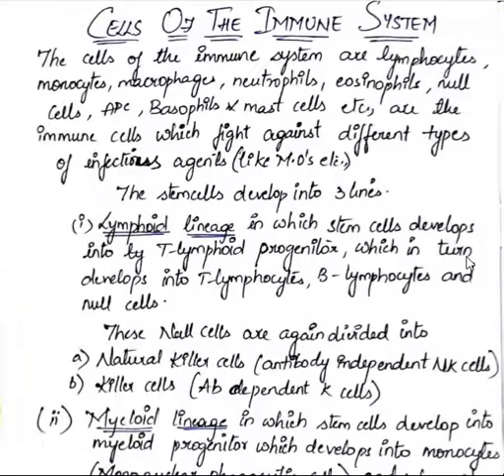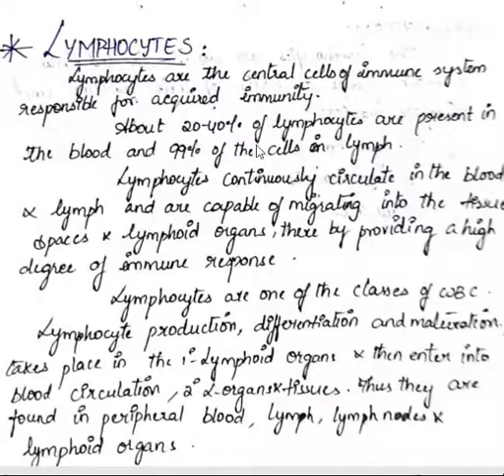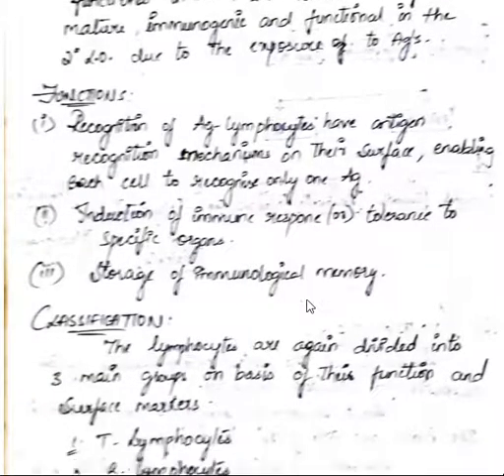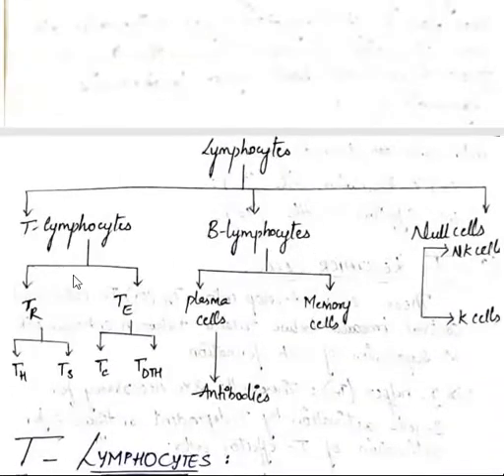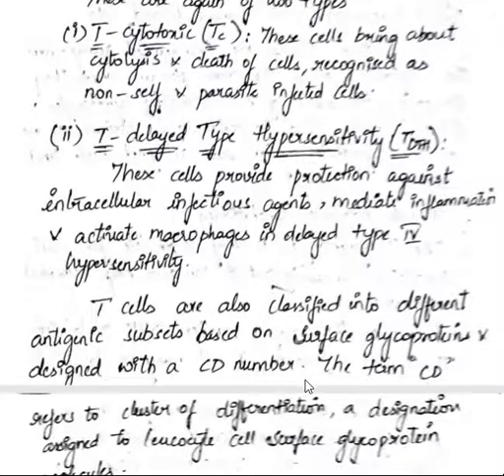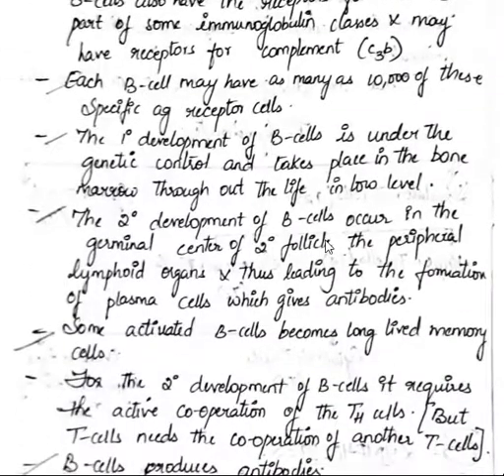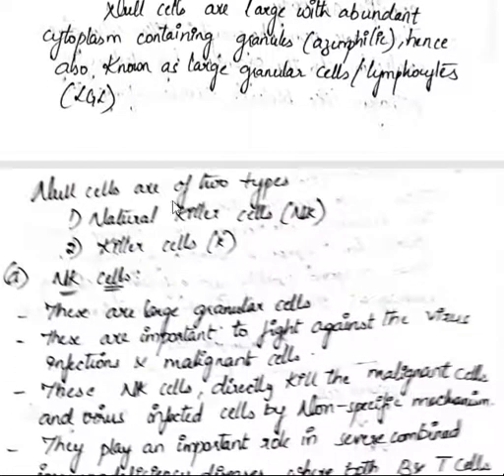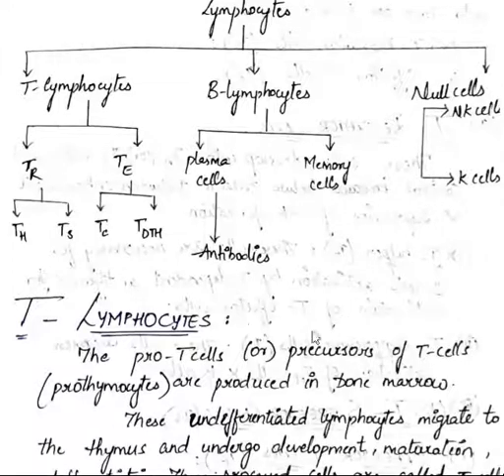IMMUNOLOGY II CELLS OF THE IMMUNE SYSTEM Part 1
This video covers "CELLS OF IMMUNE SYSTEM "especially the lymphoid lineage of cells like B-lymphocytes, T-lymphocytes and Null cells,
in IMMUNOLOGY subject.
part 2  covers the Myeloidal cells like macrophages, granulocytes.